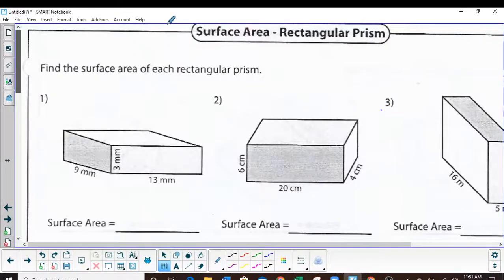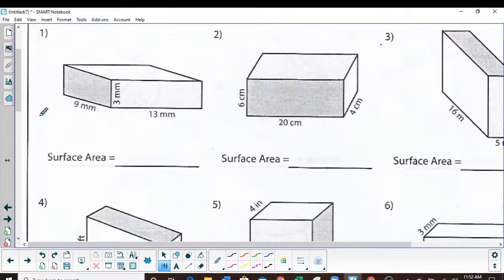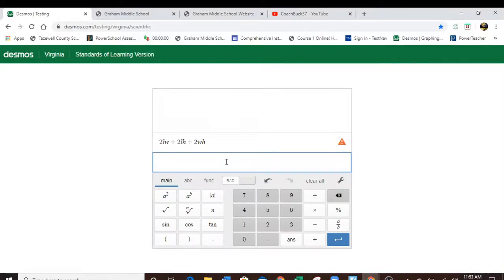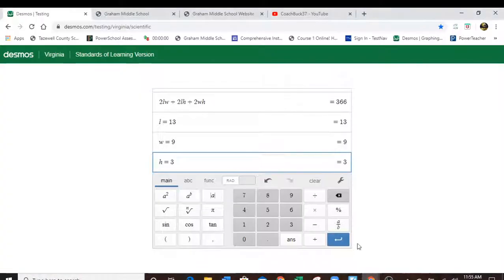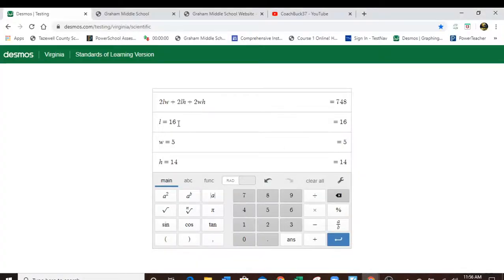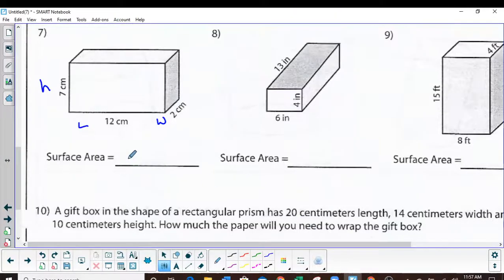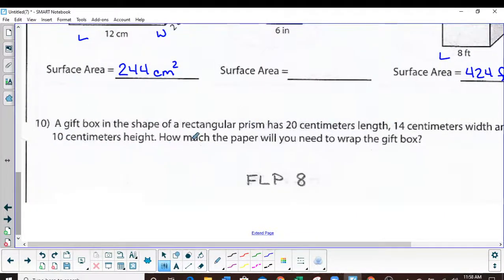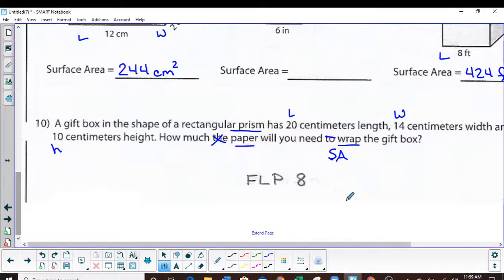FLP part 2 page 8 SOL 7.4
FLP page 8